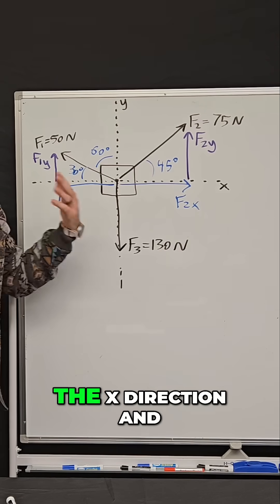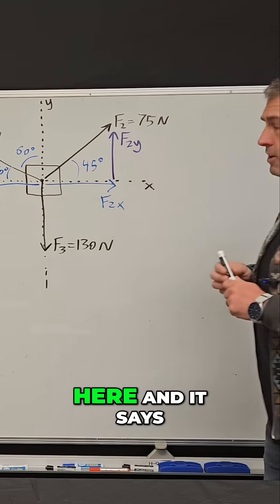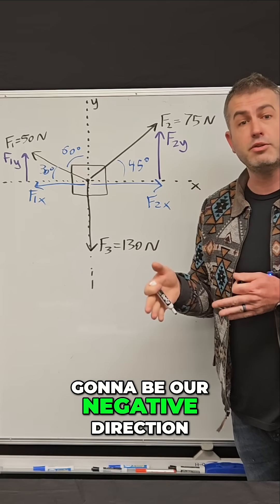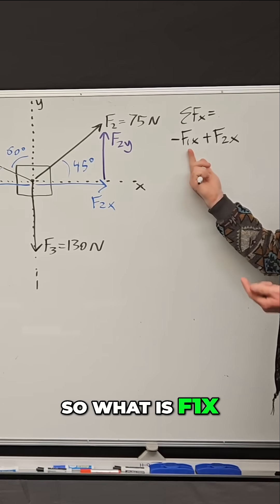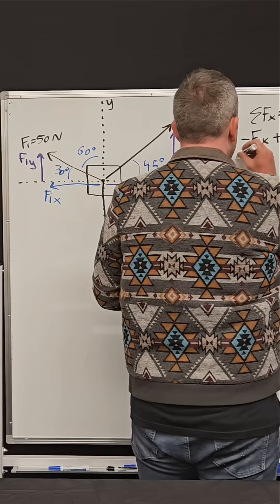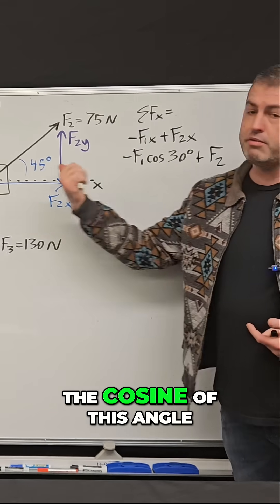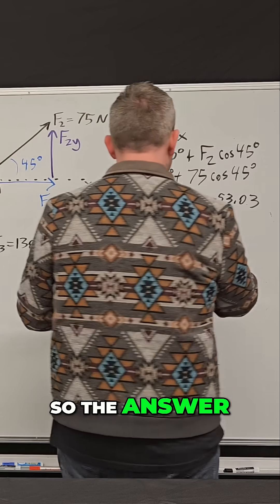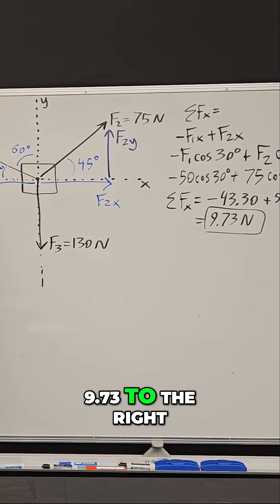Calculating Force: Step-by-Step Physics Problem Explained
We break down forces in the X direction! Learn to calculate the total force using components and trigonometry. Our step-by-step guide makes physics easy to understand and apply. Join us as we solve the problem together.